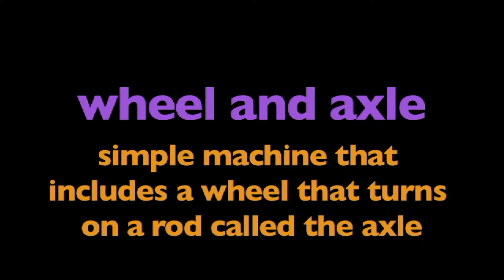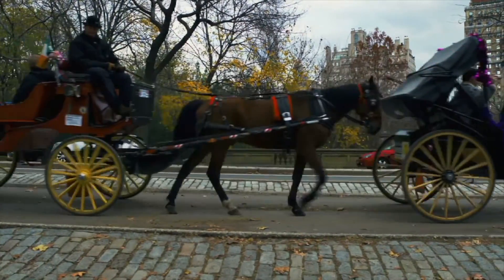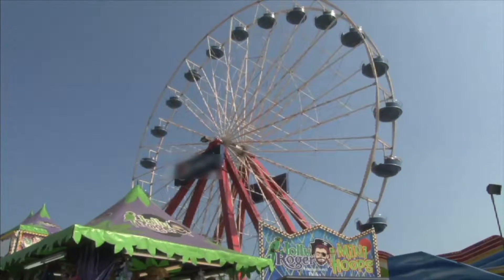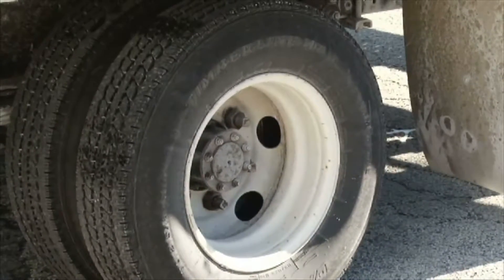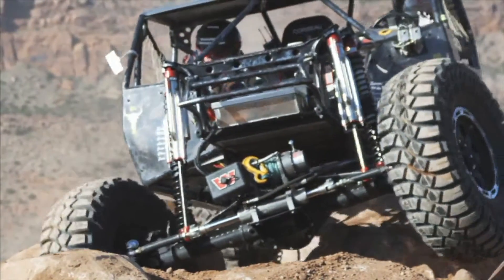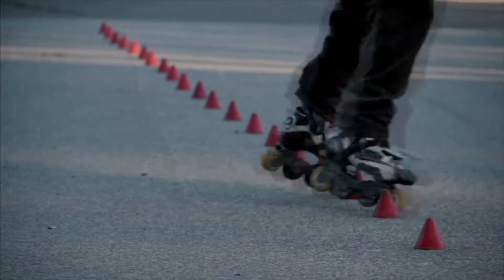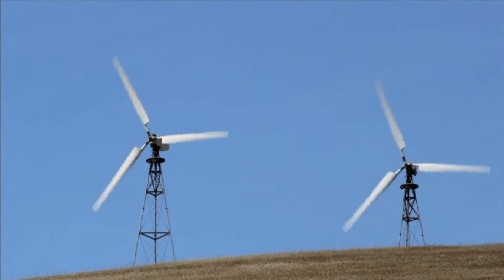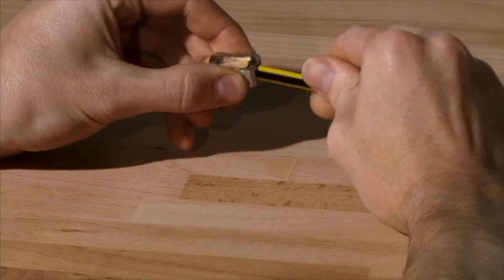Wheel and Axle: Simple Machines Explained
Have you ever wondered how bicycles, cars, and even door knobs work? It's all thanks to a simple machine called the Wheel and Axle! In this video, we explore how this amazing mechanical device makes our lives easier by moving heavy objects and amplifying force.
What students will learn:
• The definition of a Wheel and Axle
• How wheels help us move things with less effort (Mechanical Advantage)
• The difference between the "wheel" part and the "axle" part
• Real-world examples like Ferris wheels, screwdrivers, and bicycles
This fun science lesson is perfect for elementary students learning about force, motion, and simple machines.

TIMESTAMPS
• 00:00 Introduction to Simple Machines
• 00:45 What is a Wheel and Axle?
• 01:30 How It Works: The Parts
• 02:45 Mechanical Advantage Explained
• 04:00 Real-World Example: Bicycles
• 05:15 Real-World Example: Door Knobs & Cars
• 06:30 Summary & Quiz

STANDARDS TAGGING
NGSS Candidates
1. 3-PS2-1 (Motion and Stability): Plan and conduct an investigation to provide evidence of the effects of balanced and unbalanced forces on the motion of an object.
o Confidence: 85%
o Evidence: The video explains how wheels allow easier motion by changing the force required to move a load.
2. K-2-ETS1-2 (Engineering Design): Develop a simple sketch, drawing, or physical model to illustrate how the shape of an object helps it function as needed to solve a given problem.
o Confidence: 90%
o Evidence: The video illustrates how the shape of the wheel and axle specifically solves the problem of moving heavy loads.
3. 3-5-ETS1-1 (Engineering Design): Define a simple design problem reflecting a need or a want that includes specified criteria for success and constraints on materials, time, or cost.
o Confidence: 80%
o Evidence: Understanding simple machines is foundational for solving engineering design problems in this grade band.
CCSS Candidates
1. RI.3.4 (Reading Informational Text): Determine the meaning of general academic and domain-specific words and phrases in a text relevant to a grade 3 topic or subject area.
o Confidence: 95%
o Evidence: The video explicitly defines domain-specific terms like "axle," "mechanical advantage," and "force."
2. W.4.2 (Writing): Write informative/explanatory texts to examine a topic and convey ideas and information clearly.
o Confidence: 85%
o Evidence: Teachers can use this video as a source for students to write an explanation of how a wheel works.
Best-Fit Alignment Summary: This resource is a primary support tool for teaching Forces and Interactions (3-PS2) and Engineering Design by demonstrating how mechanical devices modify force and motion.